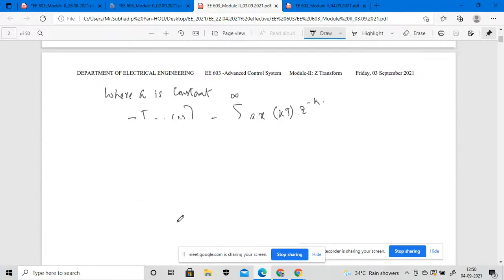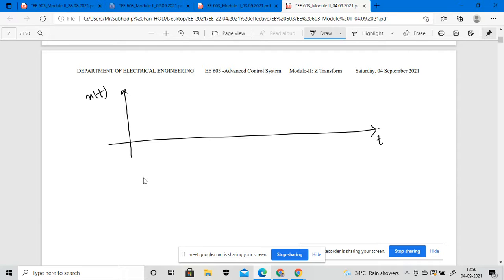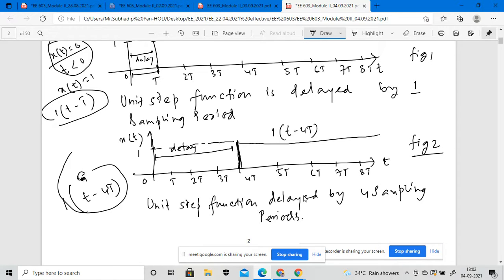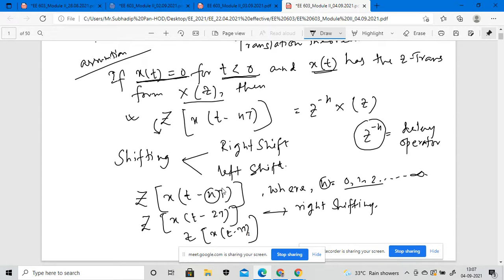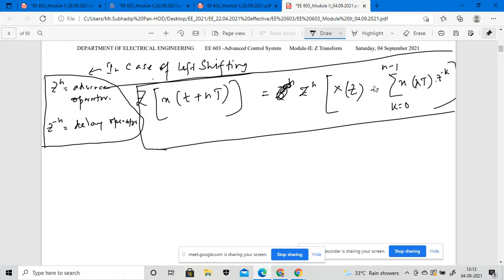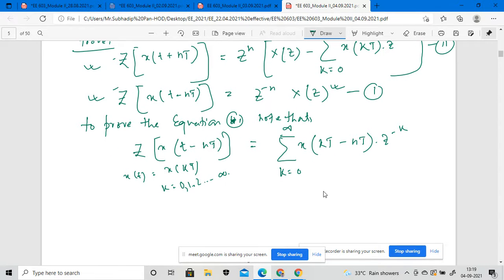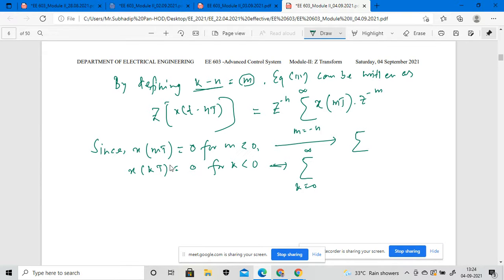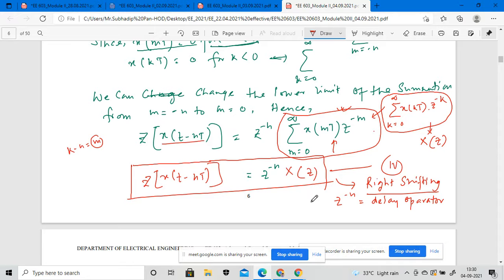Lecture 35-EE603 Module II Z-Transformation 04 09 2021